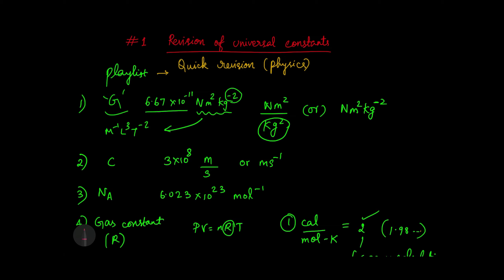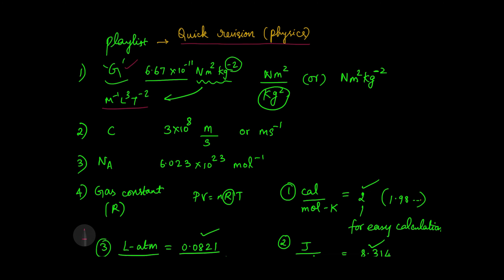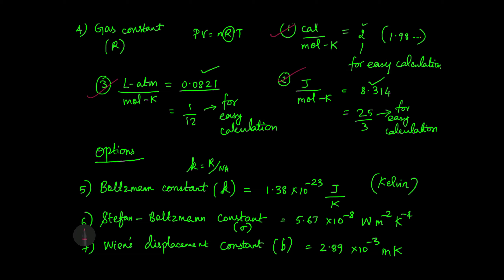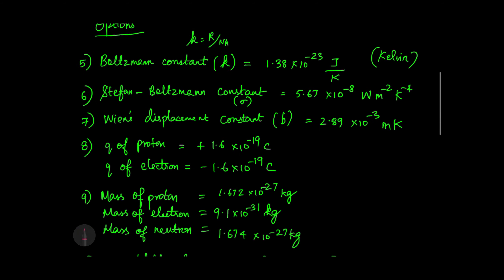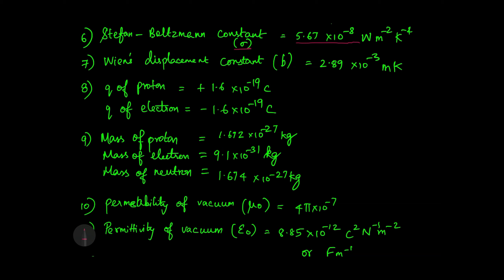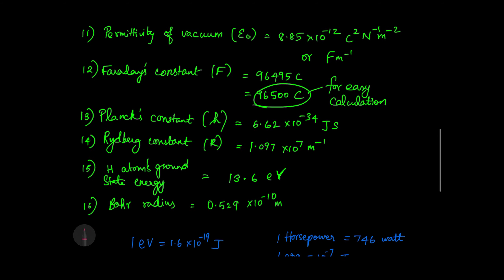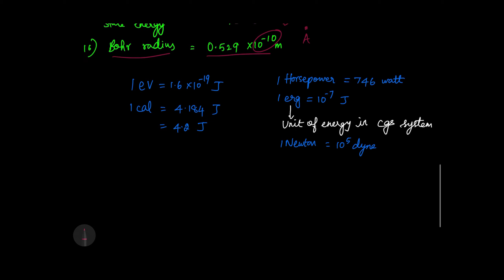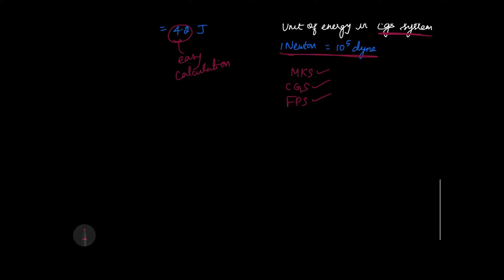Quick Revision #1 Universal constants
Make sure you are thorough with the values of these constants.